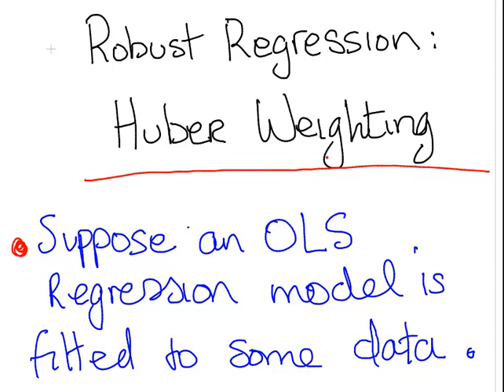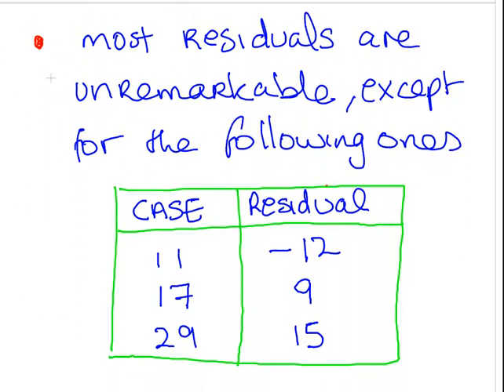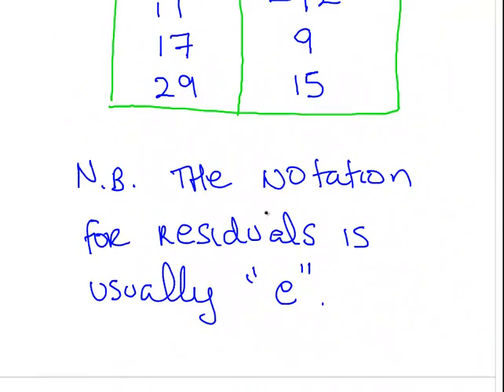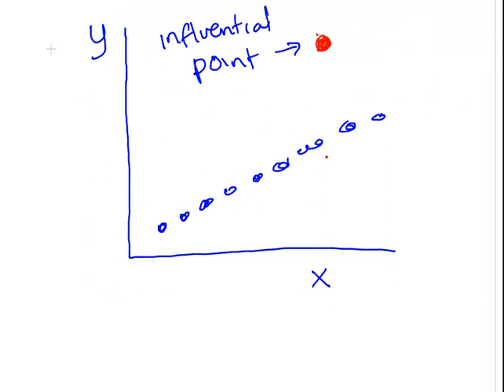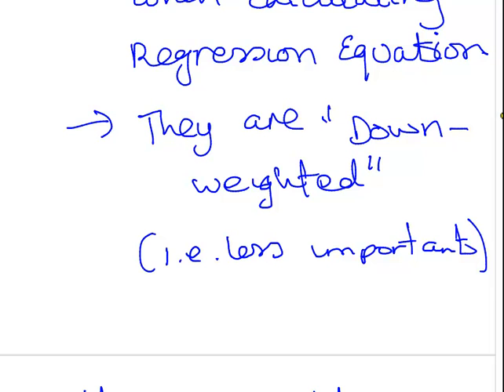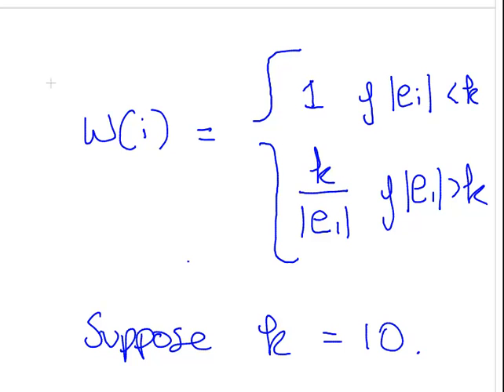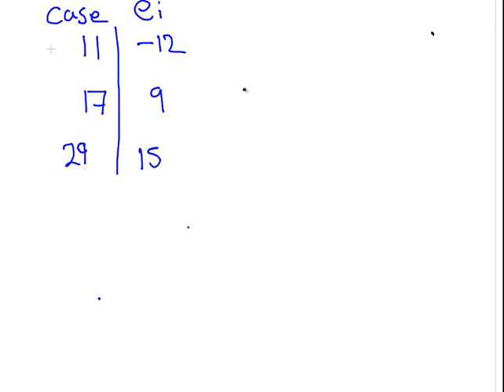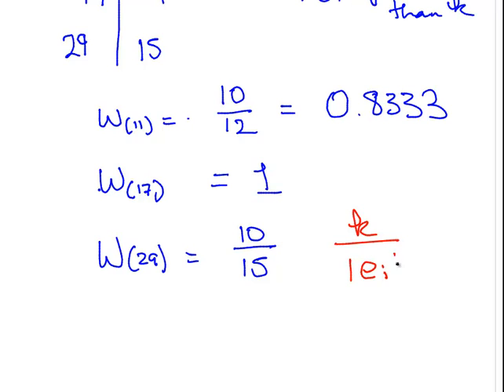Robust Regression with Huber Weighting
StatsResource.github.io | Statistics | Regression Models